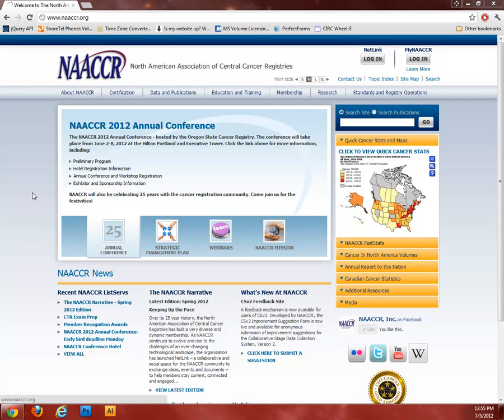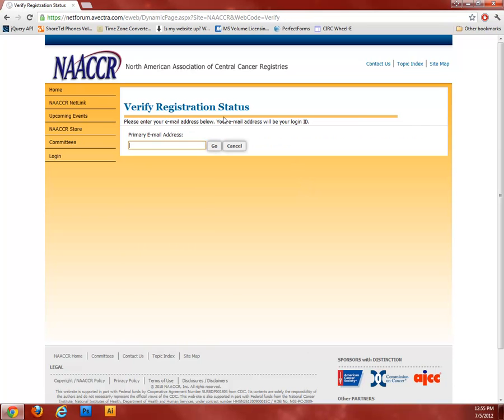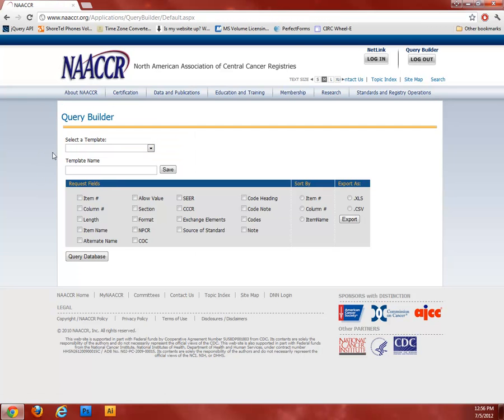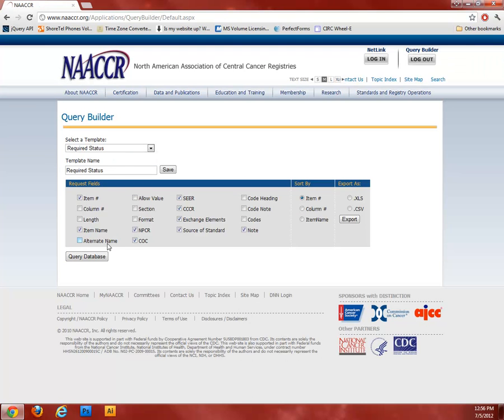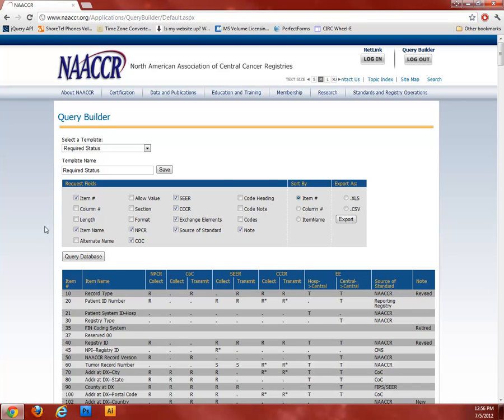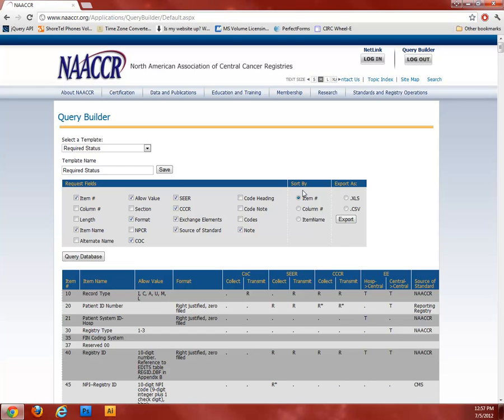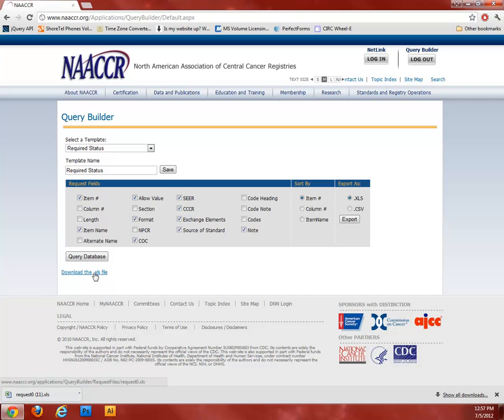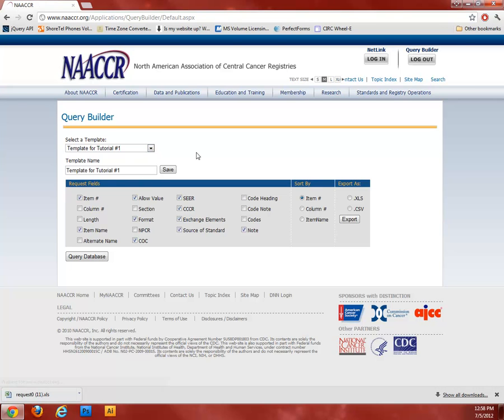Volume II - Query Builder Tutorial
This tutorial covers how to use the new Query Builder tool for the NAACCR Standards for Cancer Registries, Volume II: Data Standards and Data Dictionary available